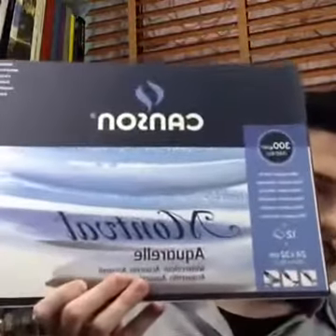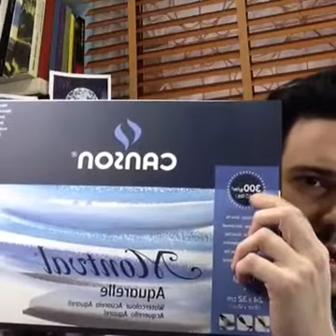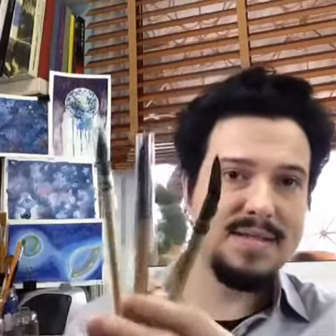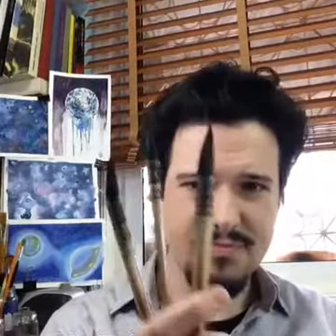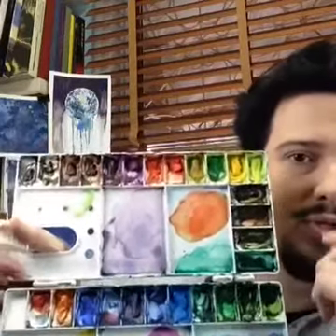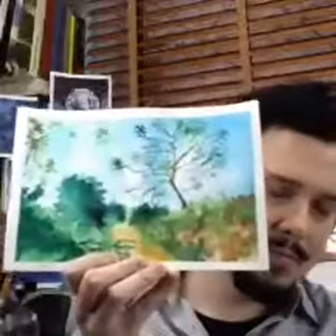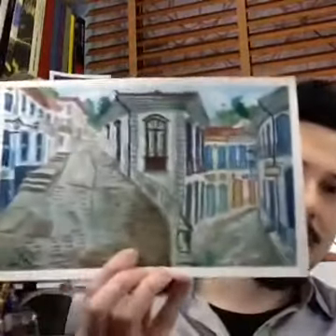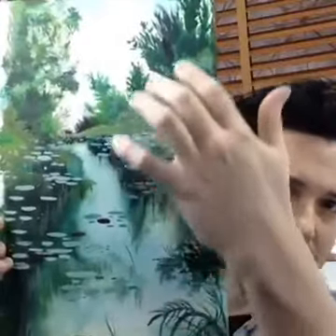#0 - Introdução: materiais para pintura orgânica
Neste primeiro encontro, via live streaming, apresento os materiais básicos para pintura orgânica/tradicional em aquarela e guache.